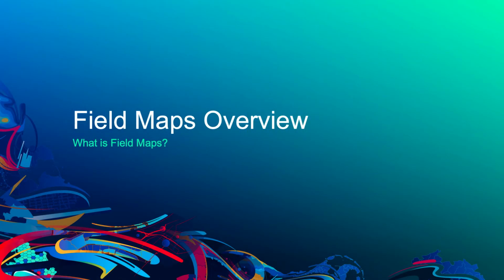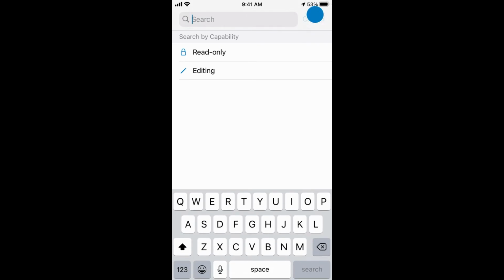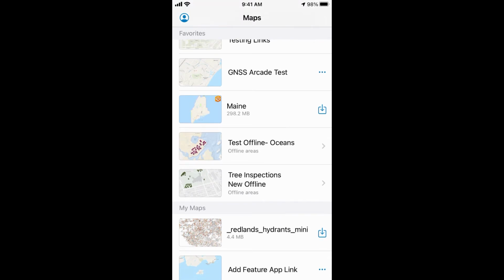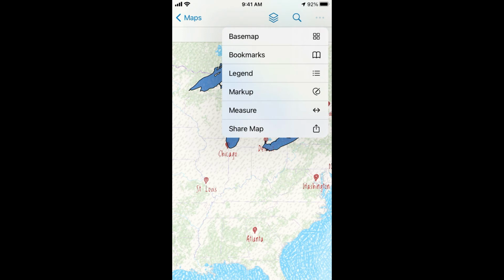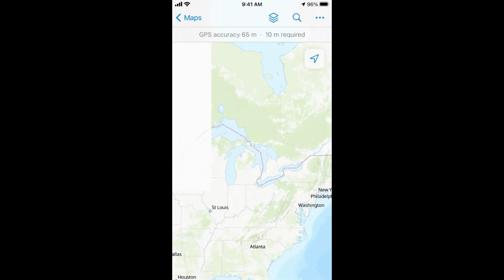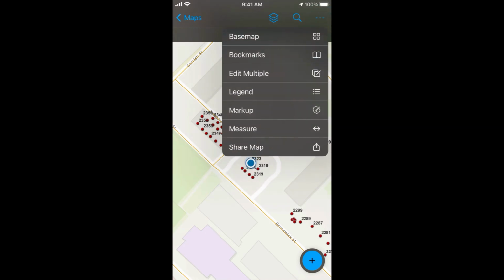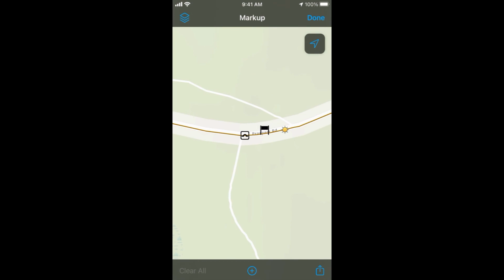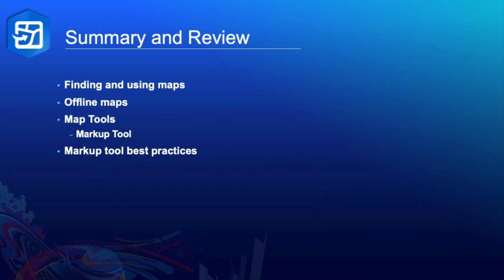ArcGIS Field Maps: Markup and Map Viewing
ArcGIS Field Maps provides simple map viewing capabilities that allow your field workforce to take fully interactive, searchable reference maps with them - wherever they go, even when disconnected. Field Maps also allows users to take notes on their maps and share them from the field. Learn how to create interactive, non-editable maps and deploy them to your mobile workforce. We will also show how to create and share markup from the mobile app.

12353